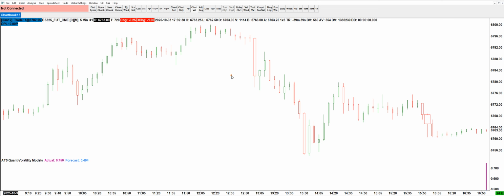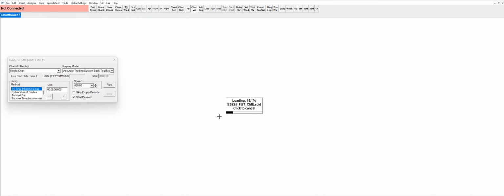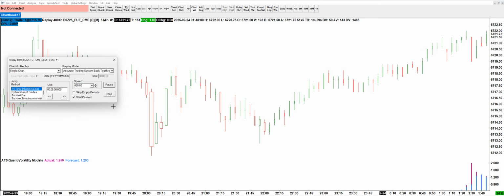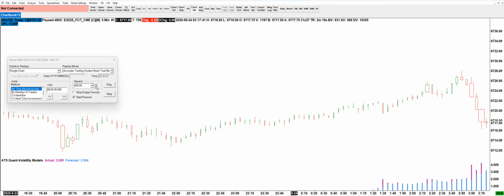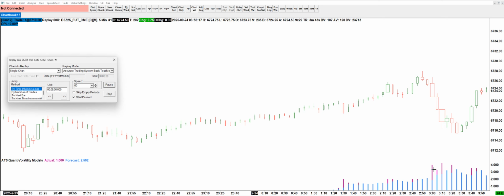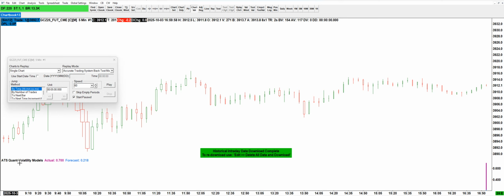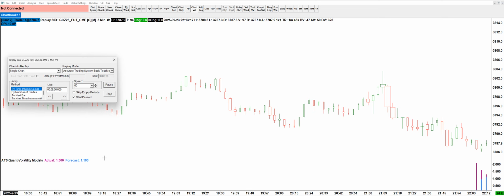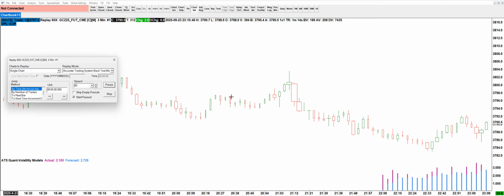Machine Learning Volatility Models Demo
In this video we provide a demonstration of our Machine Learning Volatility Models.

These models power our risk and trade management systems within Foundations and ORCA